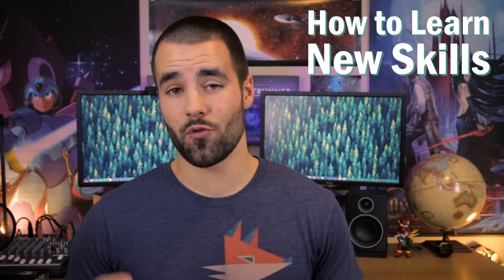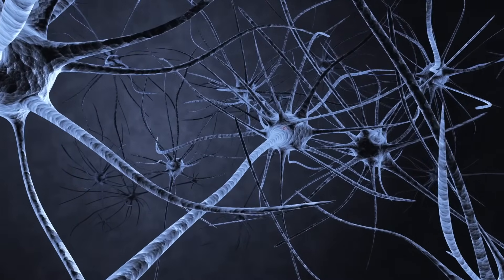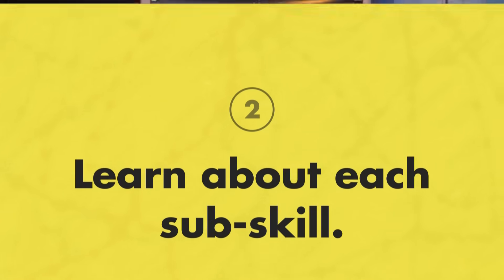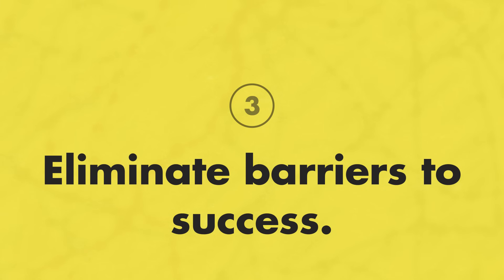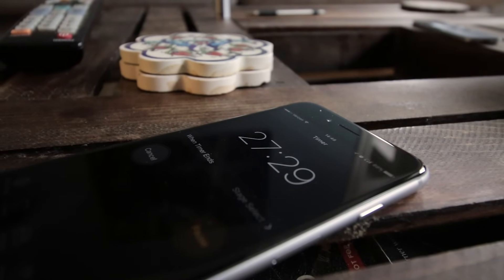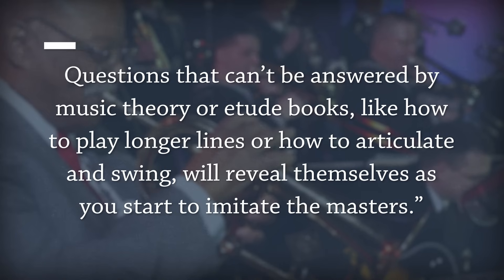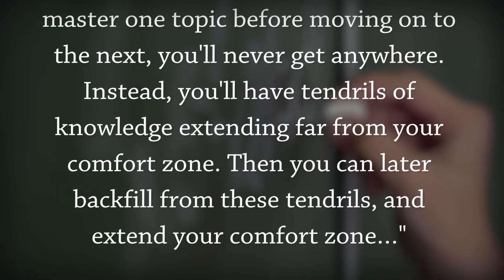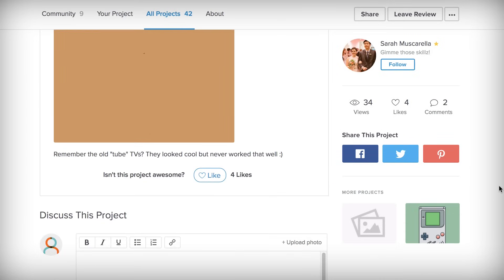How to Learn a New Skill Quickly: A 4-Step Process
In this week's video, we'll go over a 4-step process you can use to learn anything in a very short amount of time.

🔗 VIDEO LINKS:
"The First 20 Hours" by Josh Kaufman